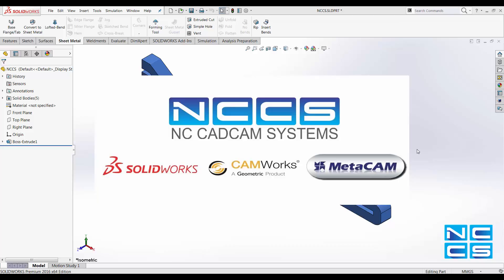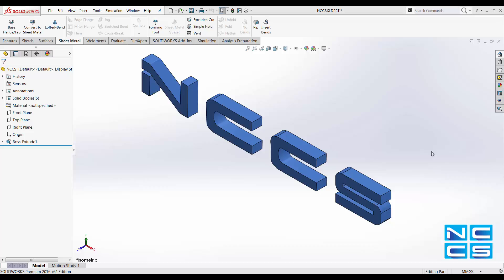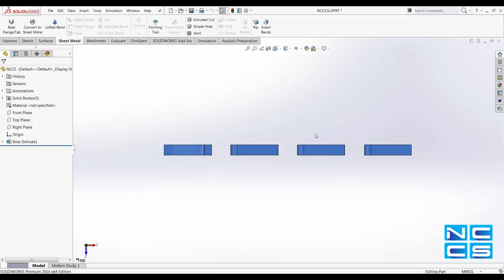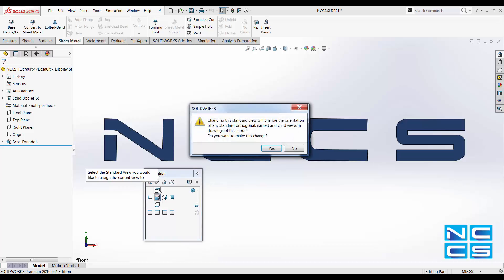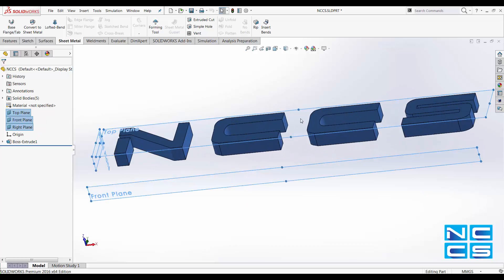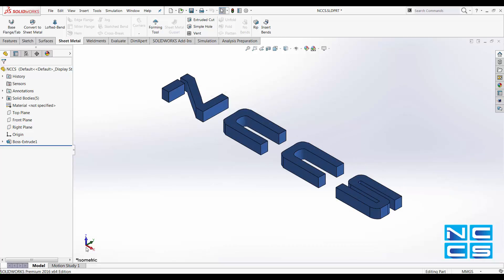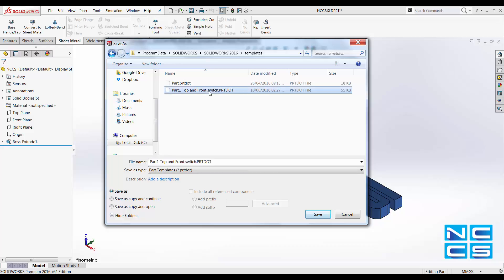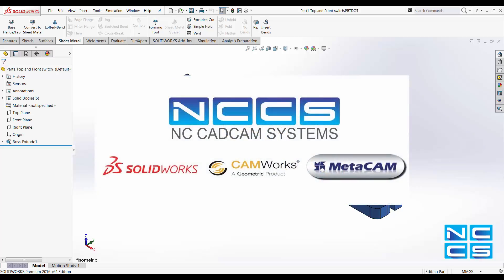SOLIDWORKS Video: Changing from Y-Up coordinate to a Z-Up coordinate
SolidWorks allows users to modify the standard planes and the coordinate systems.  Planes can be rearranged for better manufacturing instructions or make corrections if the model was drawn incorrectly.  After modifying the plane orientations, users can also save this as a drawing template so that these planes will only need to be adjusted once.